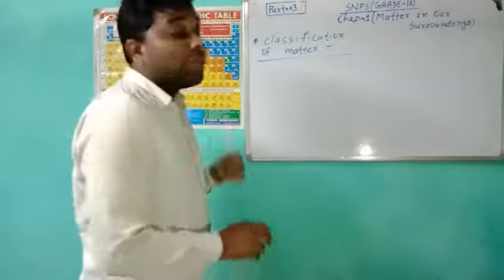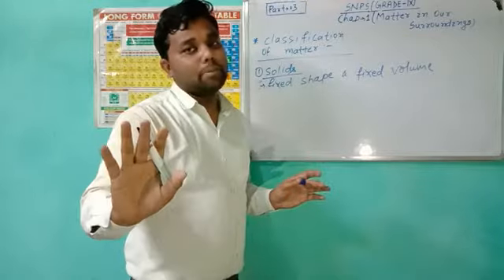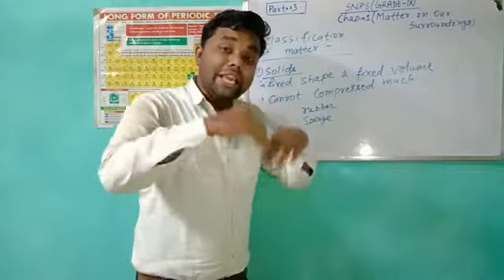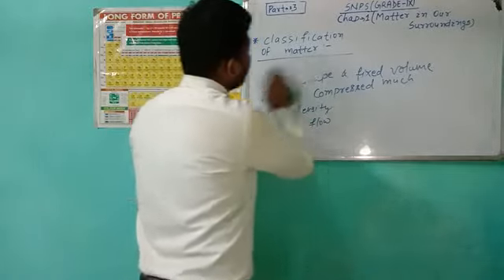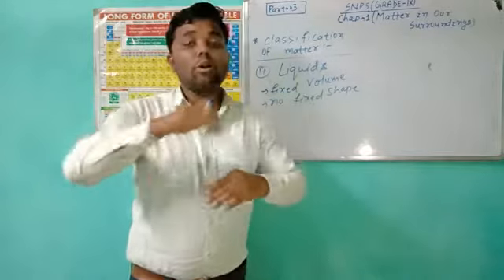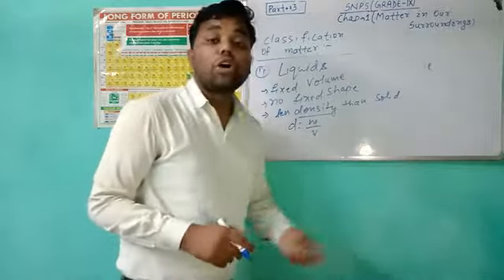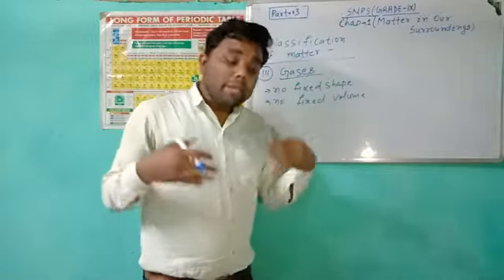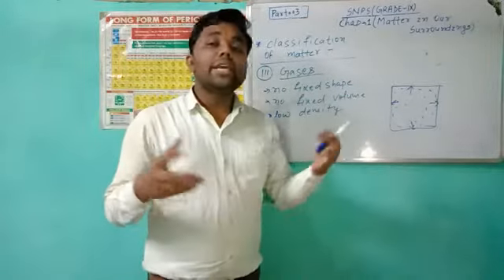Grade --9th ****Science *****(lesson -1 topic-3 ) by Sonu Sir